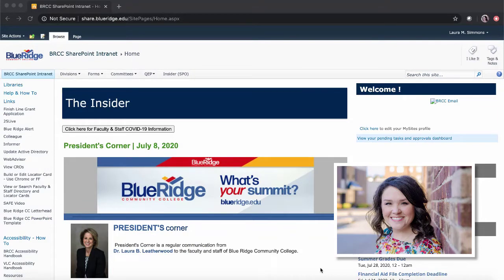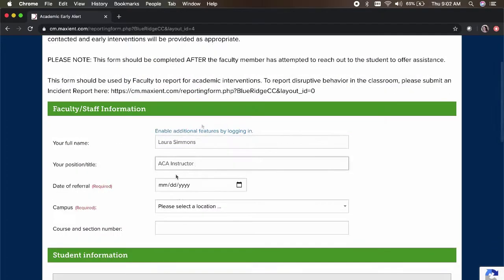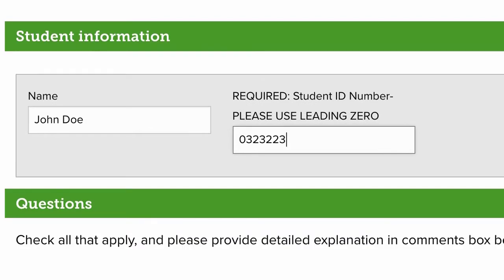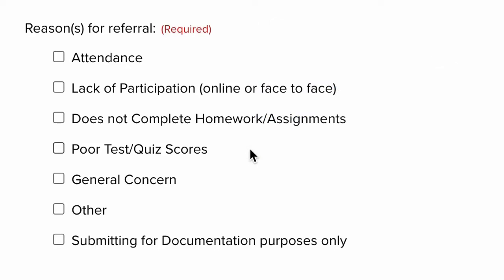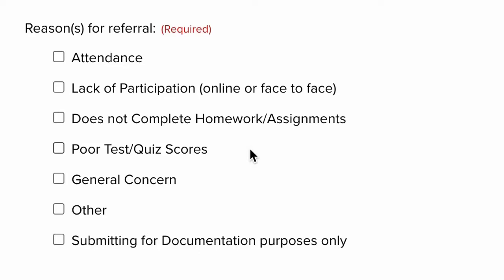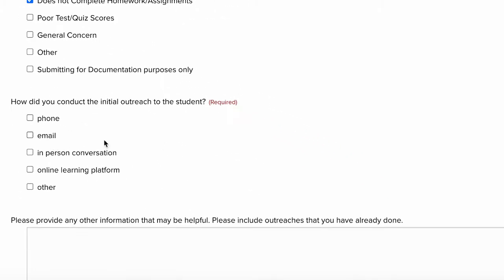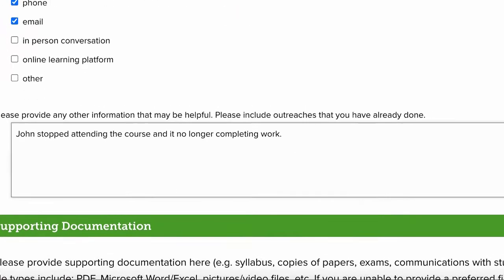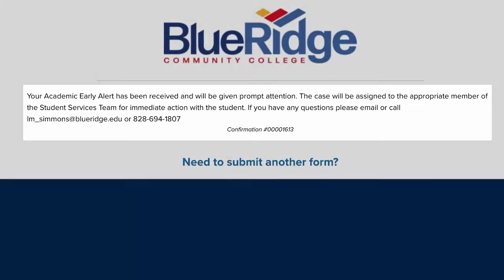Early Alert System